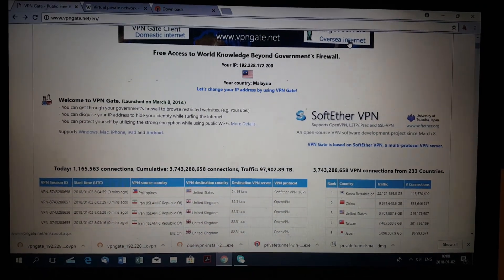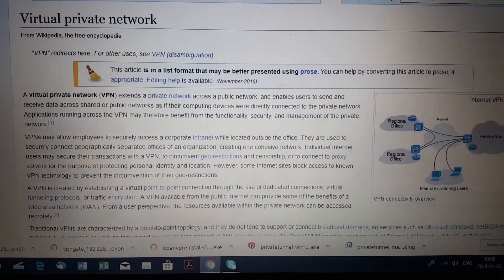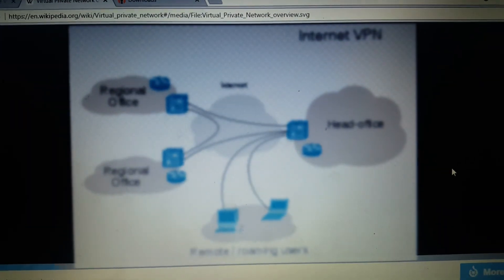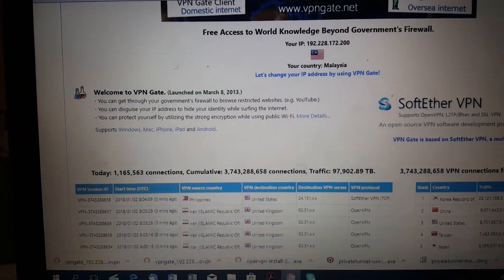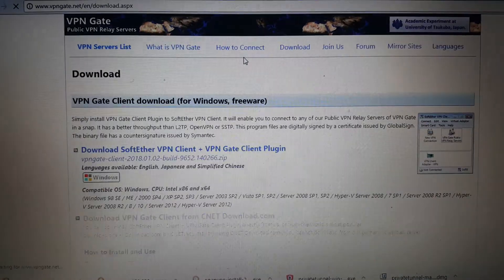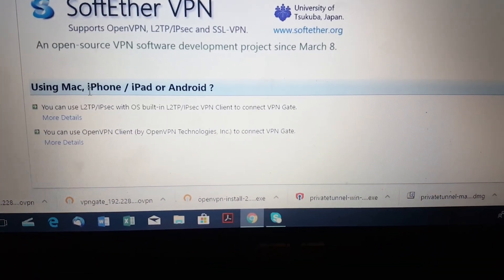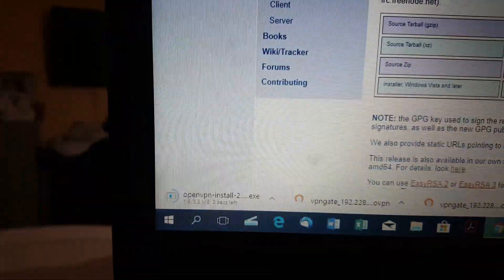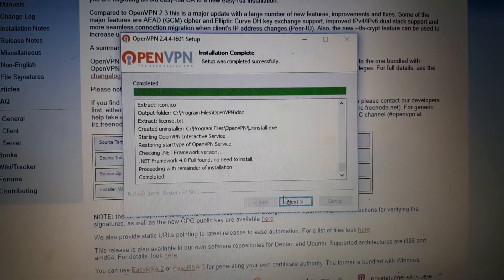2019 FREE OpenVPN | How to install, configure and connect client WINDOWS and MAC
Hello everyone !

Here is a tutorial and instruction video introducing how to use install and use Open VPN application on Windows.

Here are links to download program and configuration files:

Open VPN Windows

For Mac the best app is called Tunnelblick - simple, free and easy to use.

Open VPN IP server configuration files